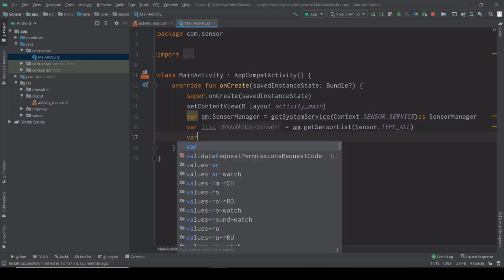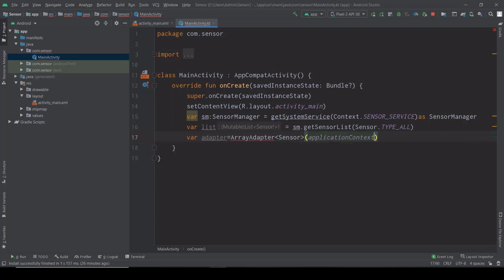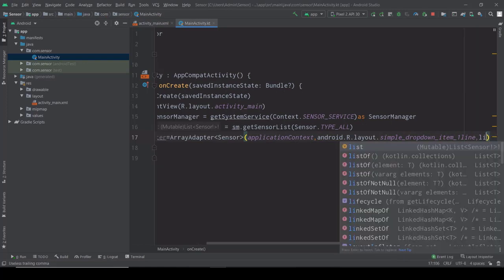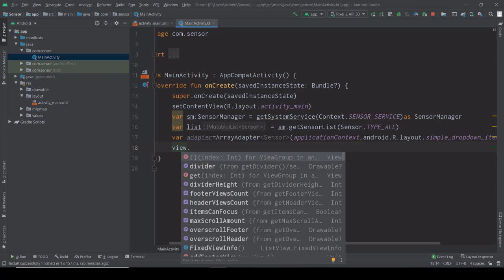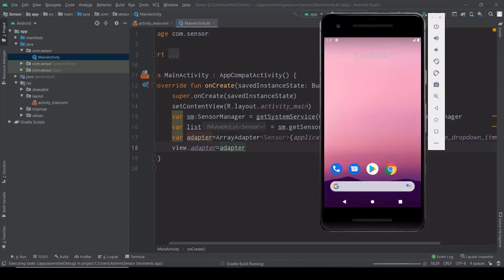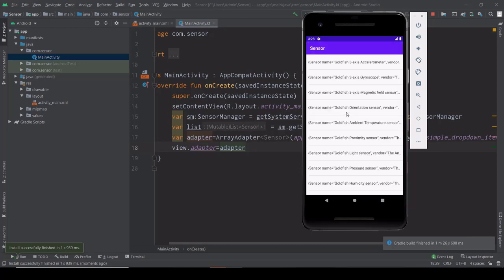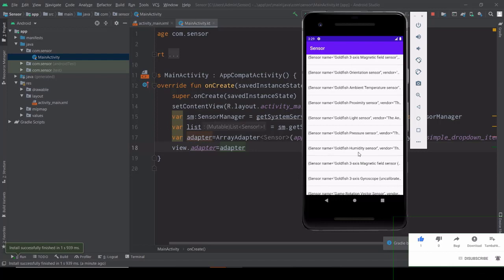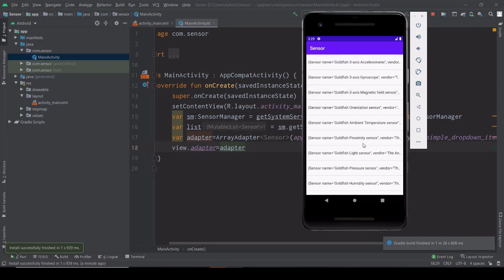List of Sensor in Android Studio | Name of Sensor in Android Device in Android Studio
In this video you will learn about list of sensor in android studio such as name of all sensors which are present in your android device and show them in text view.